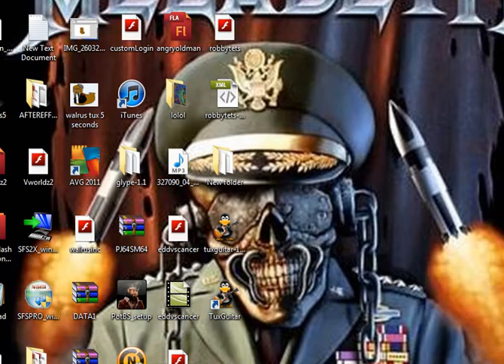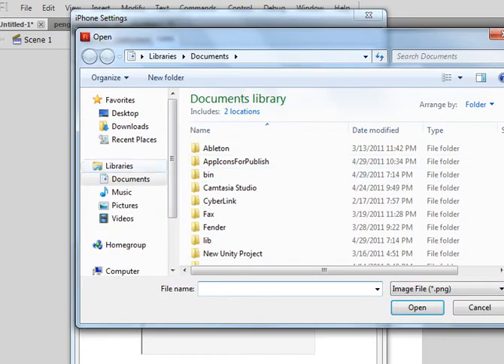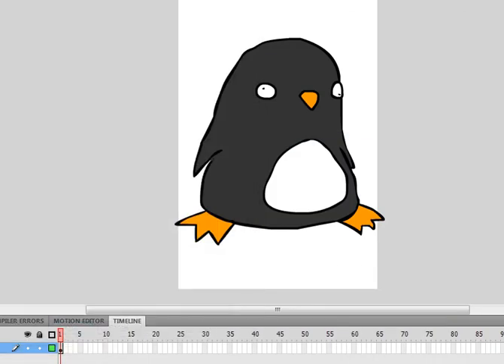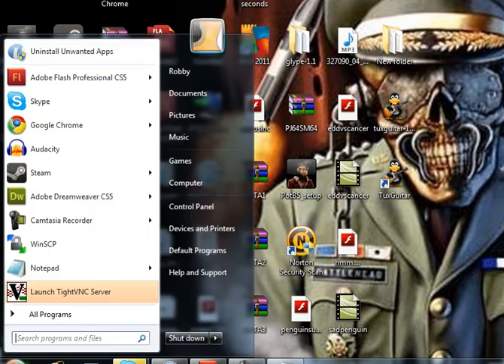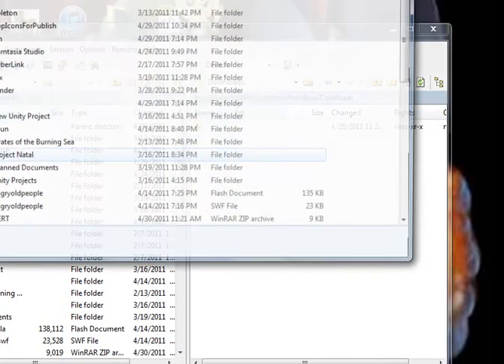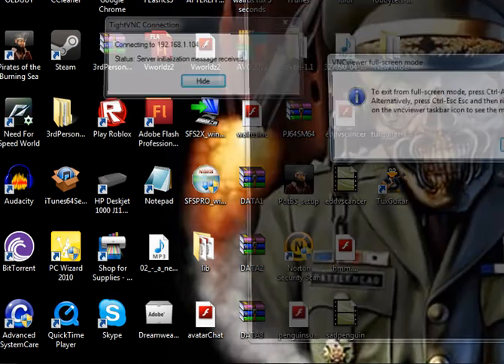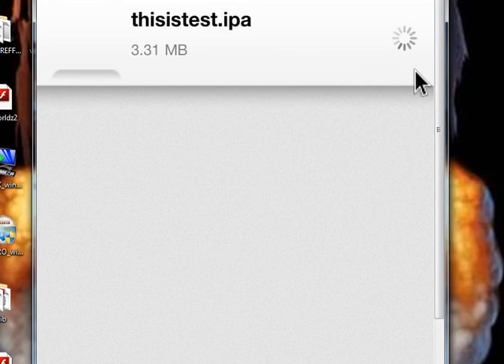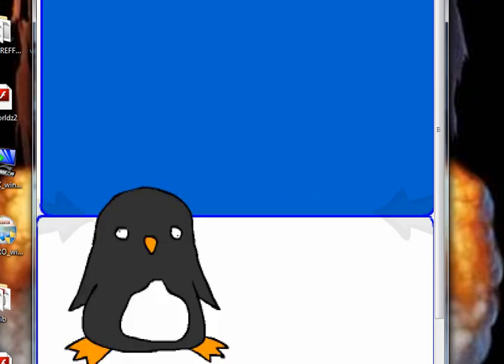How to make an Ipod app on a Pc and put it on your Ipod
This is a tutorial on how to make an Ipod app with Flash cs5 on a Pc (Windows 7 ) and how to install it on to your Ipod.
BTW It must be jailbroken!!!

Sub if this helped!